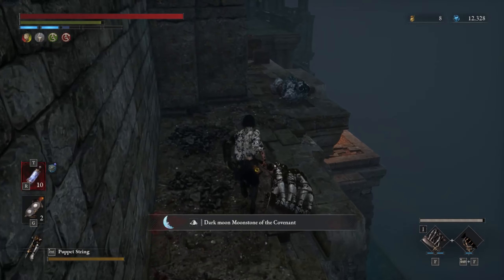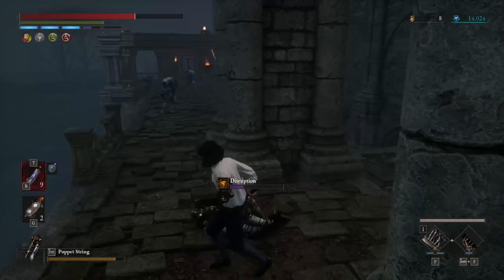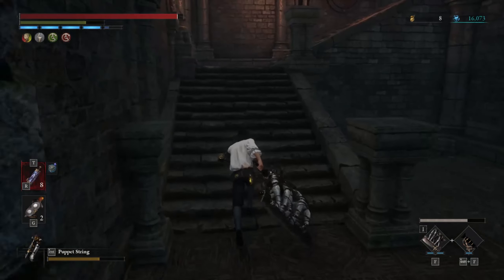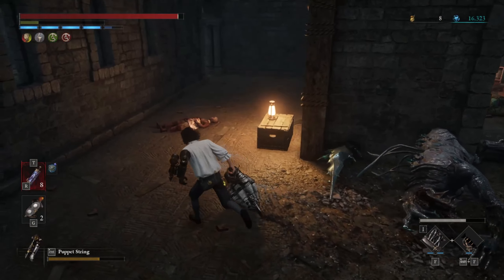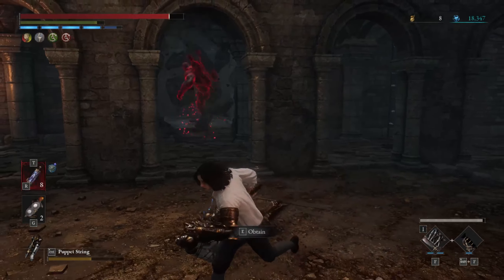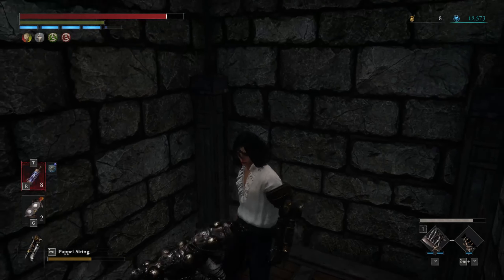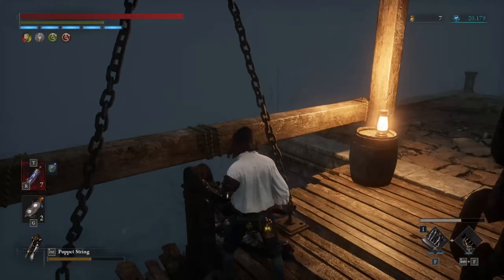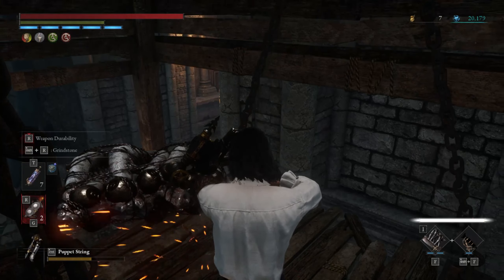LIES OF P walkthrough PART 24 (CHAPTER 11)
Hello everyone
WEJDAN AWAKE is back with the wonderful game LIES OF P
We are going to take the 100% walkthrough of this game
And find all the items and kill all the game bosses
This game has 3 endings. I will show you all 3 and explain how to reach those endings. It is not difficult, but it cannot be done in one save.
I hope you all enjoy and see you soon

00:00 INTRO
00:14 ARCHE ABBEY OUTER WALL
02:23 BUNDLE OF OLD LETTERS
02:30 DIMENSIONAL BUTTERFLY
02:43 DIM ERGO CRYSTAL
03:28 SHORTCUT
04:04 FIRST DISCOVERY. CAMILLE
05:24 ACIDIC GREAT CURVED SWORD
05:58 FULL MOONSTONE OF THE COVENANT
07:23 LADA F350 FRAME
09:31 SHORTCUT
10:06 BALANCE CRANK
10:38 FULL MOONSTONE
11:08 TEST SUBJECT 826 & SHORTCUT
13:48 TRINITY ROOM & KING OF RIDDLES, ARLECCHINO
15:12 MOON WORLD WARRIOR TOY
15:43 LEGION CALIBER
16:15 DIMENSIONAL BUTTERFLY
17:54 SHORTCUT
18:04 BLACK CAT
18:43 STRAGAZER ACTIVATED
20:00 BROKEN PUPPET
20:38 HOTEL KRAT
22:56 OUTRO